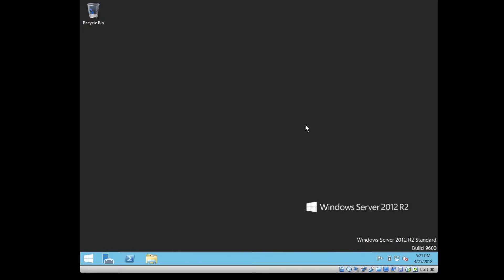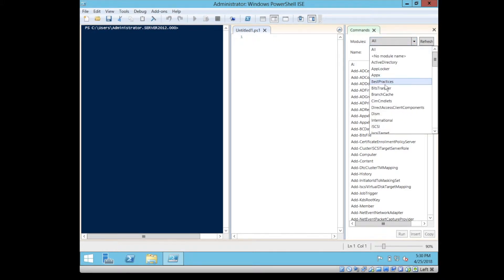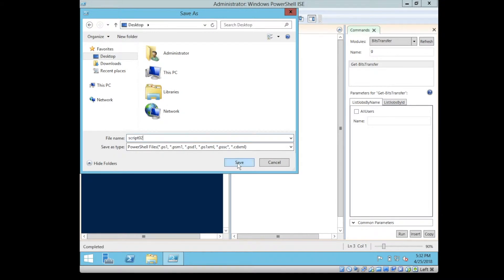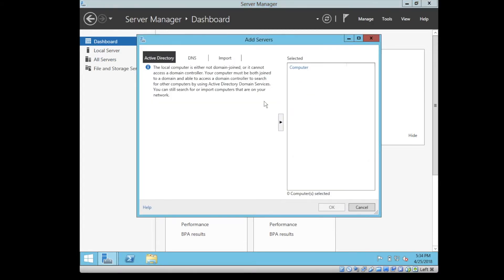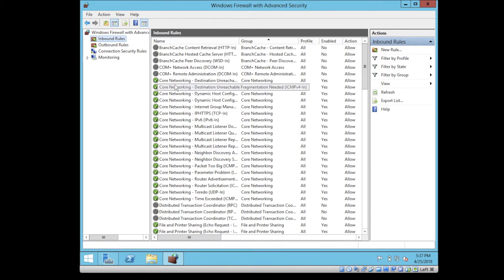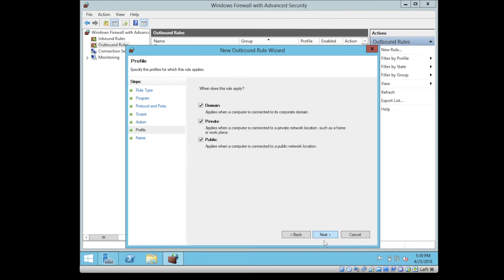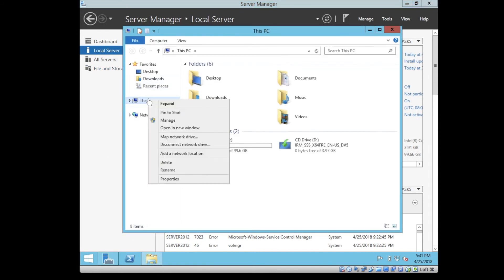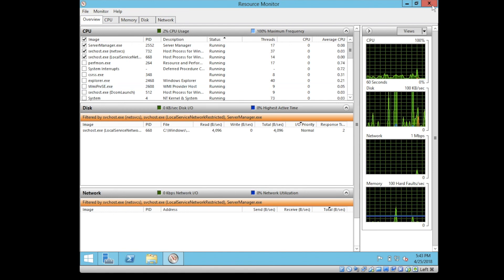Windows Server 2012: Powershell ISE, Remote Management, Remote Desktop, Firewall, Resource Monitor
In this video, we describe:
- Powershell
- Powershell ISE
- Remote Management
- Remote Desktop Management
- Windows Firewall
- Resource Monitor